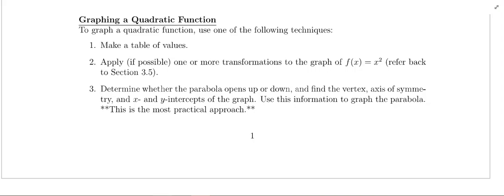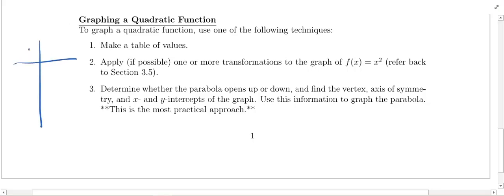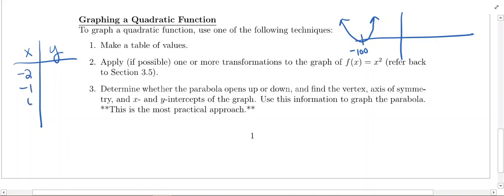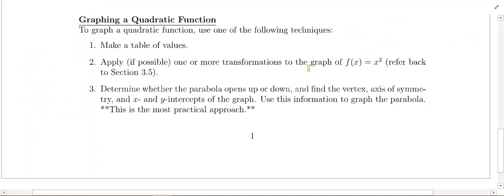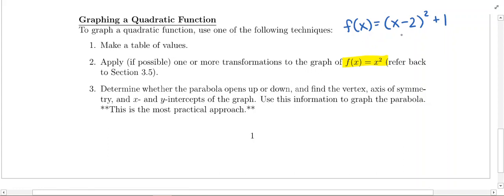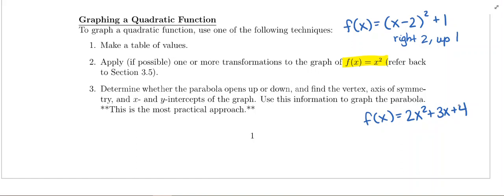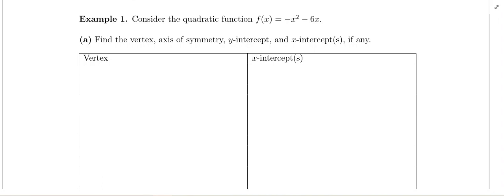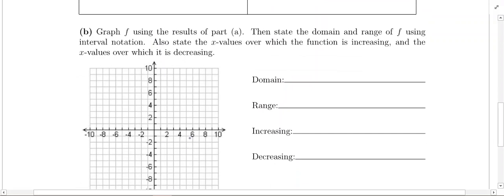4.3 Techniques for Graphing a Quadratic Function